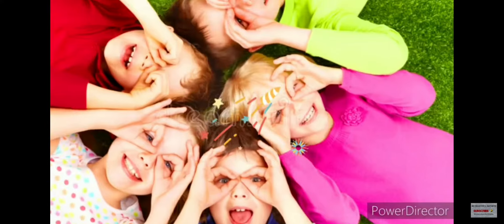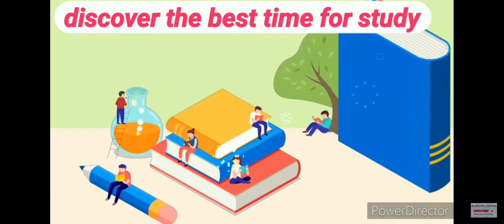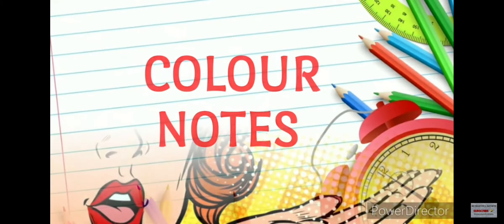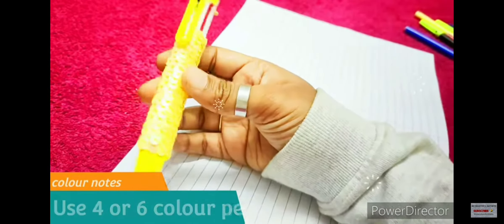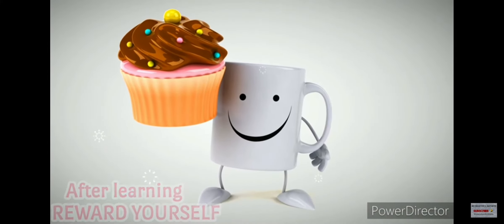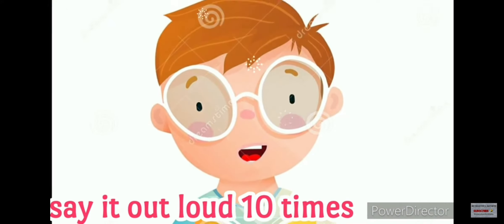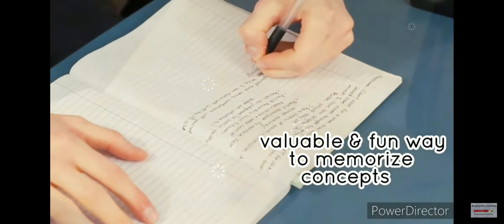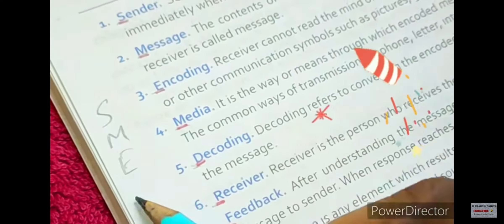Study Hacks 📖 | Learn English With Yashvi | Creative Video